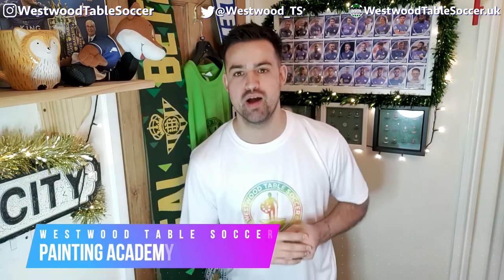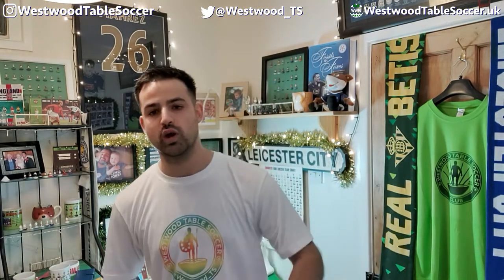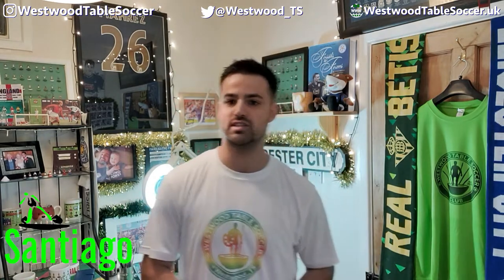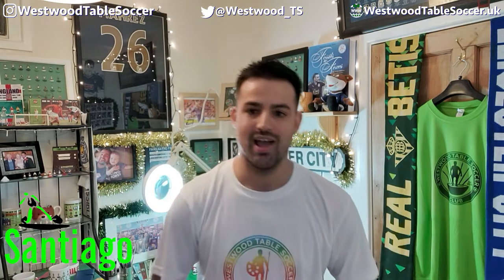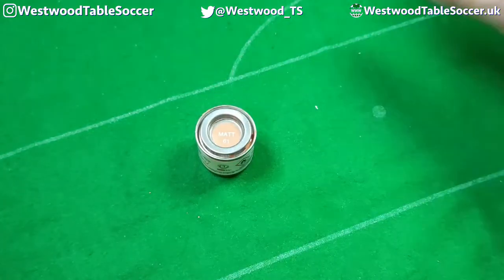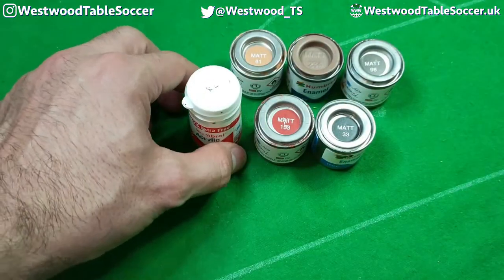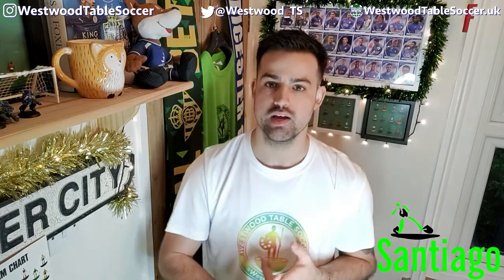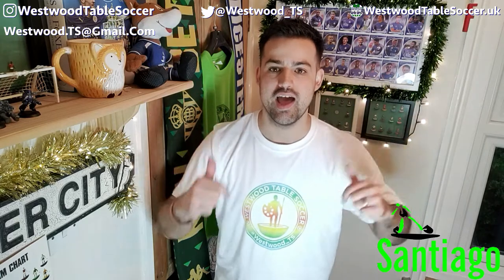Westwood Table Soccer Academy - Feyenoord - Get Your Gear In!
In this ground-breaking ‘paint with me’ style series we’re going to be teaching you how to paint a brand new Subbuteo team from scratch from adding the first paint strokes to the final details that complete that complete the artwork.

In this first series, we are going to be painting Feyenoord from 1958-59, the world-renowned Dutch powerhouse have a truly iconic kit and the 1958-59 kit is one of sheer class and beauty, join me, get your brushes out and give it a go.

We are Delighted to be Sponsored by Santiago Table Soccer who have a brilliant discount on the Figures, Bases, Discs, Goalkeeper and Box for this series, simply click the link below to order yours today!

**Please note, the WTS Painting Academy Packs will not be dispatched until the new year, but please don't worry you'll have your packs in plenty of time for the first video!**

At Westwood Table Soccer we purchase all of our Humbrol Matt Enamel Paint from the link below, the colours needed for this Series are: 33, 61, 234, 98, 160, 74, 153, & 154

We also recommend getting an Acrylic white 34 link here.

Westwood Table Soccer is a channel dedicated to Subbuteo Table Football / Subbuteo Table Soccer as an art form.
Included within our channel are:
Subbuteo Painting Tutorials
Painting Academy
Subbuteo How To?
Subbuteo Artwork Showcases
WTSClub Figures and Displays
Our Signature Westwood Table Soccer Frames
Subbuteo Restoration & Repair

Our main aim is to help you paint your own teams and figures, showcase what can be done with patience and practice and hopefully inspire you to pick up a paint brush and some Humbrol (Not Sponsored) paint and give it a try.

Bolt Tees Print and Design